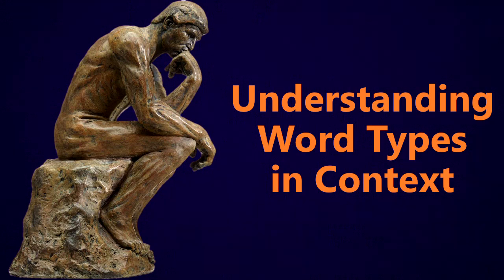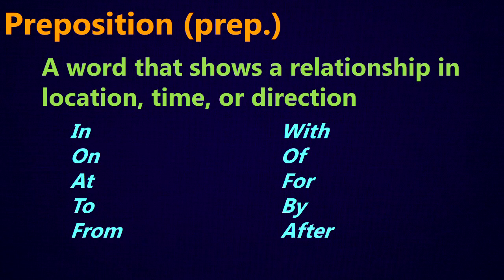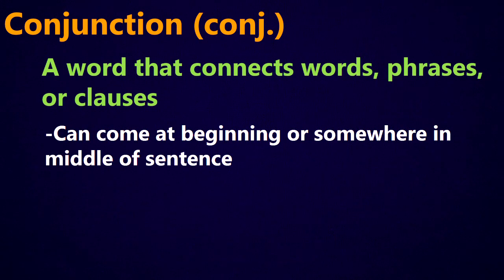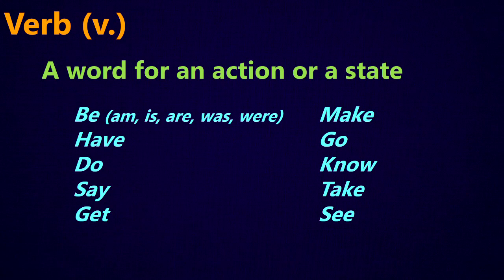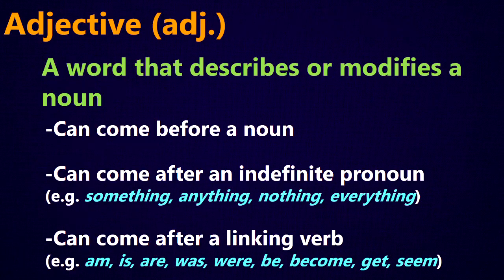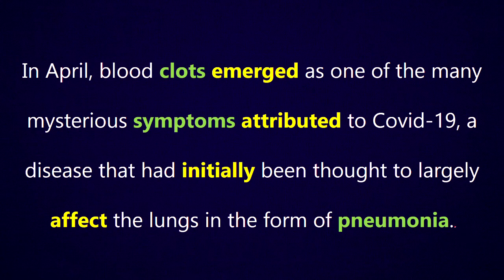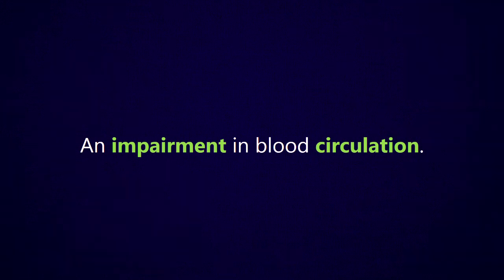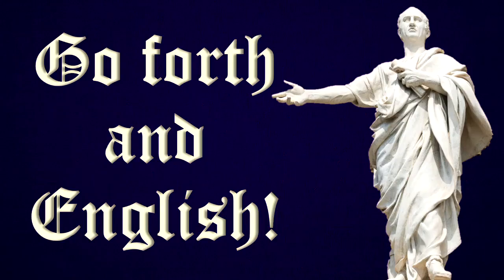Understanding Word Types in Context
A lesson on how to understand whether a word is a noun, verb, adjective, adverb, preposition, conjunction, or determiner in a reading. Includes practice with sentences from a real news article at the end.

Comments and suggestions for improvement are welcome!